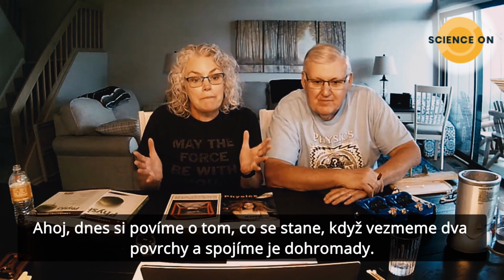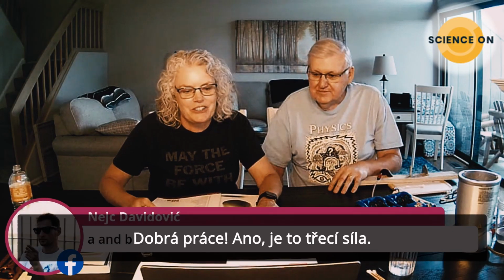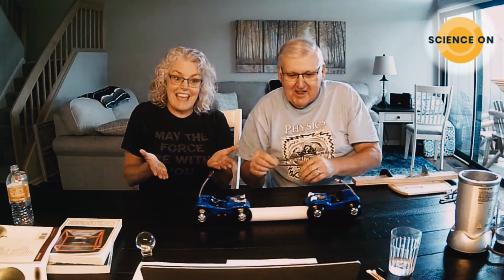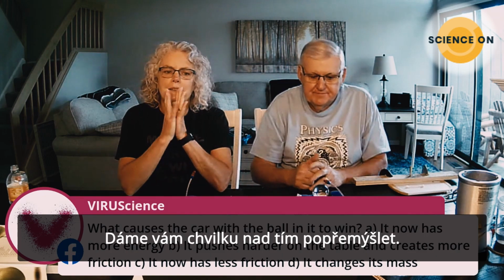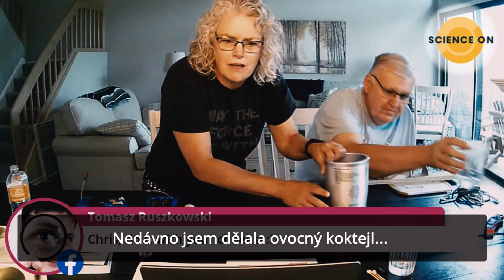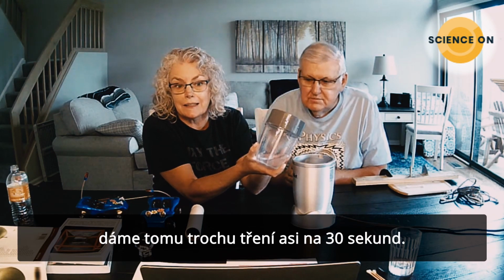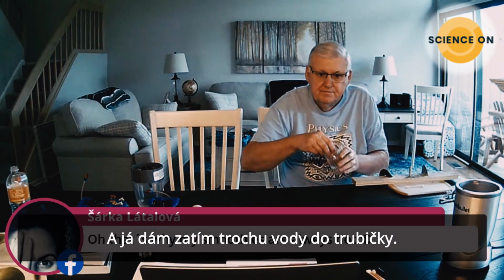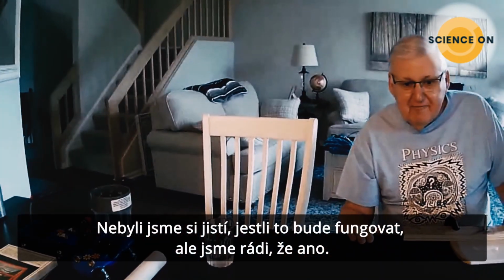Pozitivní aspekty tření - Diane Riendau + Chris Chiaverina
Diane a Chris jsou učitelé američtí učitelé z Pensylvánie. Celý život se snaží vyučovat fyziku pomocí experimentů. Pro náš stream si připravili výstup o tom, jak je tření pro náš život důležité. Jejich sehranost a neutuchající entuziasmus je obdivuhodný a nesmírně inspirativní.